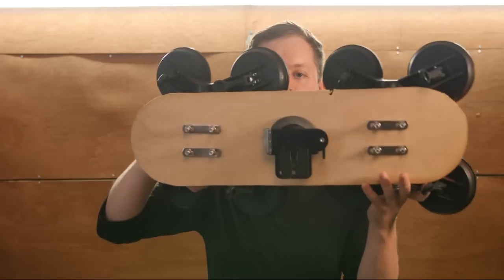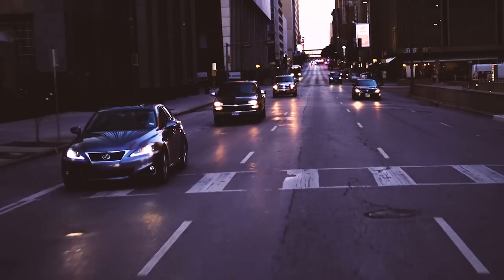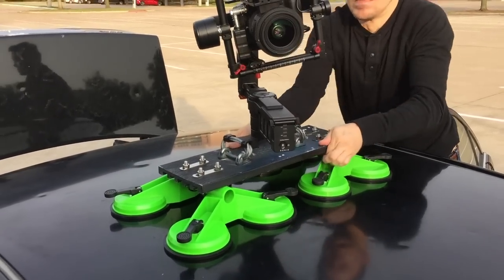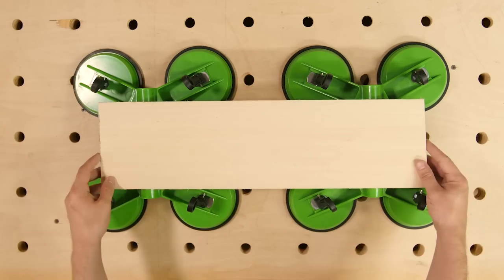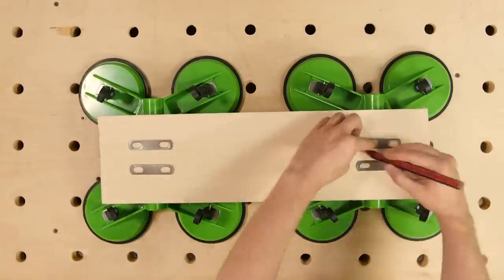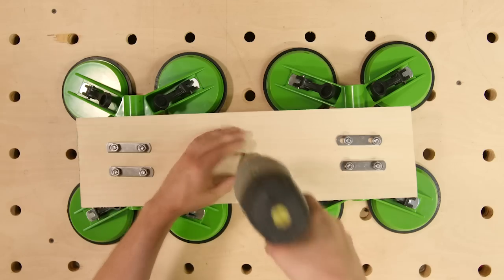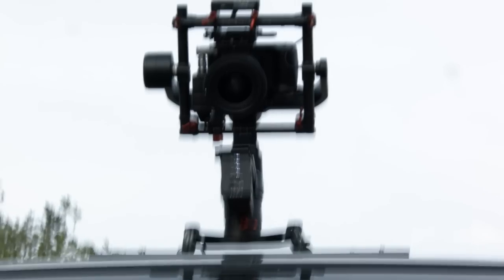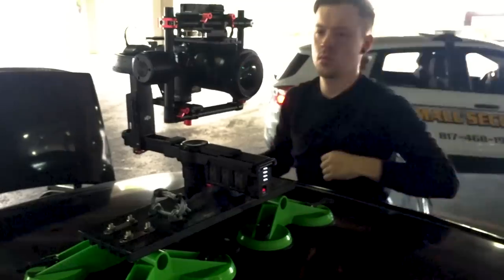$30 DIY Car Mount | Filmmaking Tips | PremiumBeat.com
- Follow along with step-by-step instructions on the PremiumBeat blog.